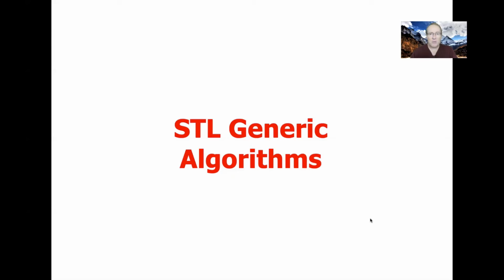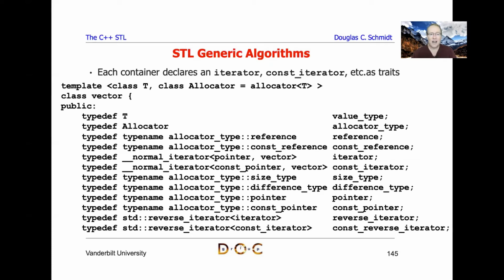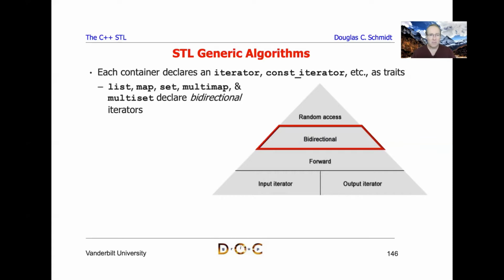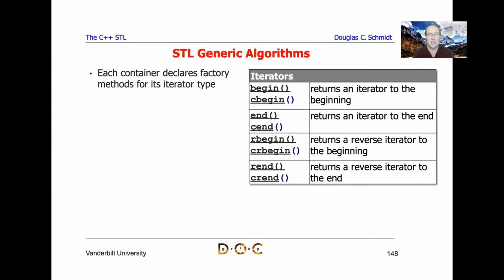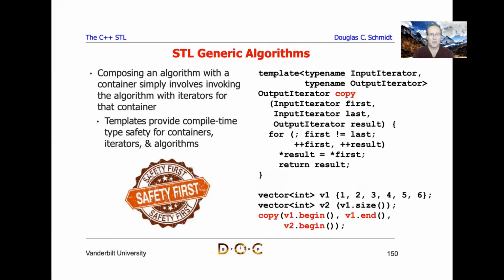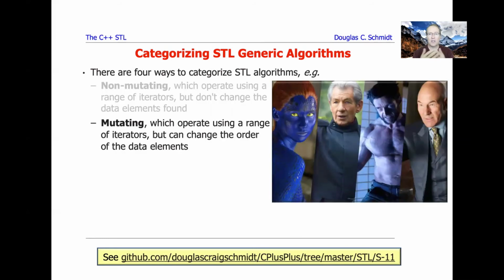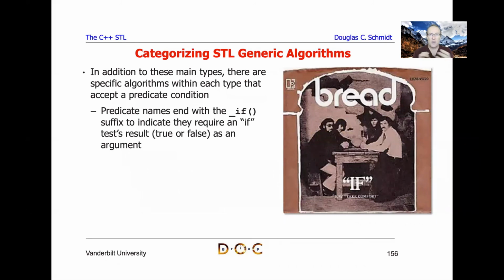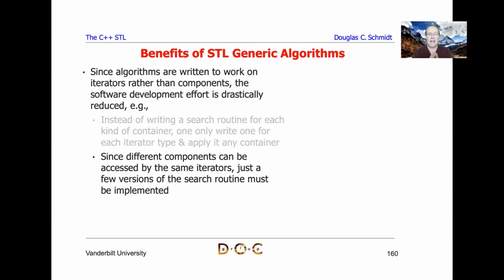Overview of Generic Algorithms in C++ STL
This video gives an overview of generic algorithms in C++ STL, focusing on the different categories of STL algorithms, including non-mutating, mutating, sorting and set, and numeric algorithms.